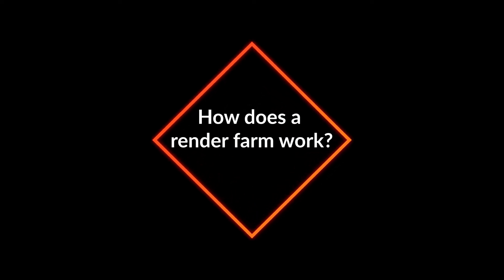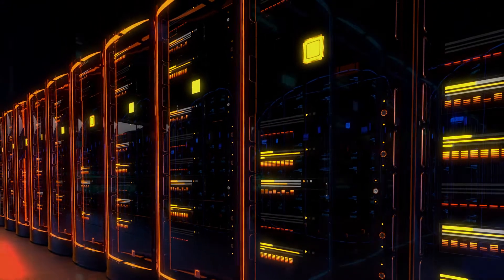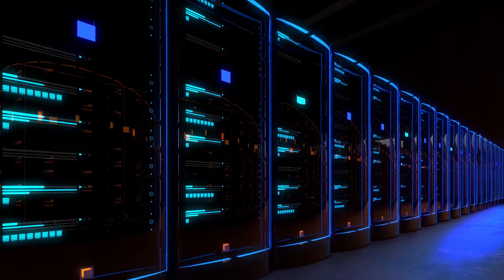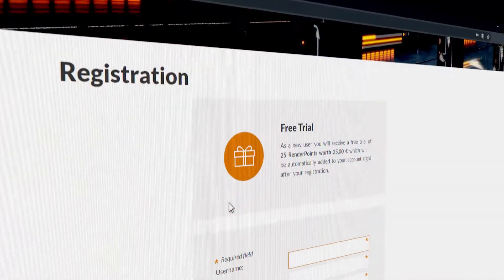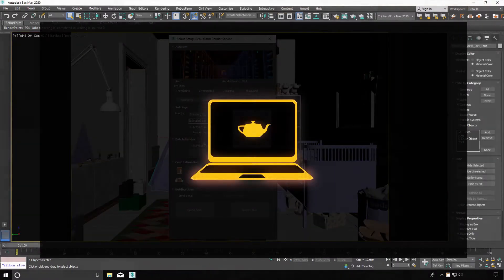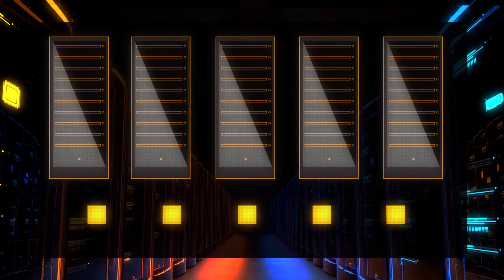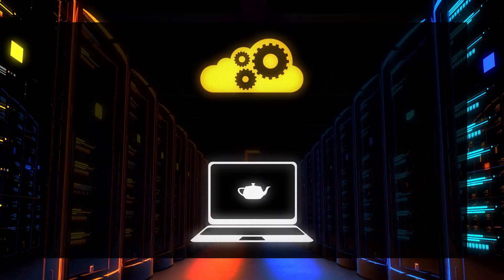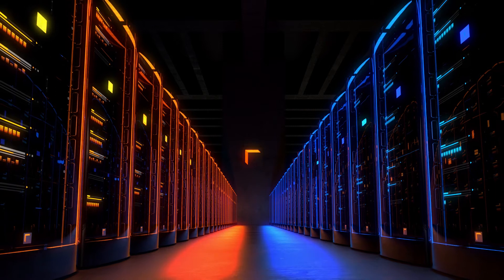How Does a Cloud Render Farm Work?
How does a render farm work? A render service like the RebusFarm render farm consists of many thousands of computer systems specially designed for the calculation of 3D images. These systems are called "render nodes". Each render node has the required 3D software, renderer and plugins already pre-installed. The hardware is optimized for CPU and GPU rendering.

Chapters
0:00 Introduction
0:24 Getting Started
0:33 Render Farm Upload
0:50 Free Trial

It is very easy to use RebusFarm for your render project:
1. Register
2. Install our free software and find RebusFarm directly in your 3D software

Your render job will be checked and automatically uploaded to the render farm. The 3D scene is distributed to the render nodes and calculated with the massive render power of RebusFarm. As soon as a single image is ready, it is automatically downloaded to the target folder of your local system.

📢 Test the service without any obligations with the free render credits you automatically get with your registration